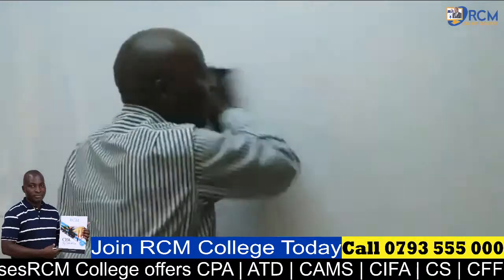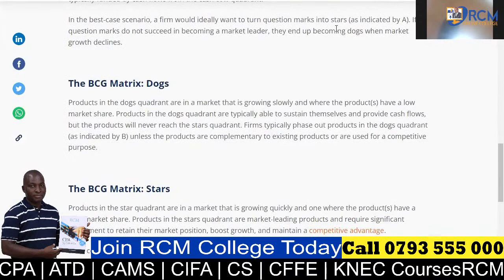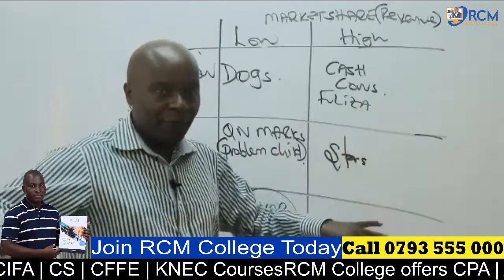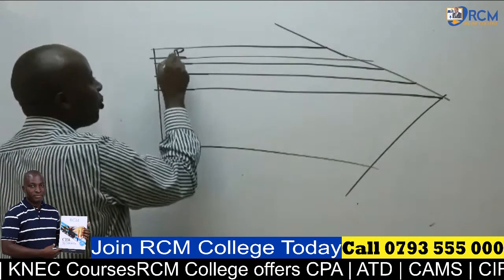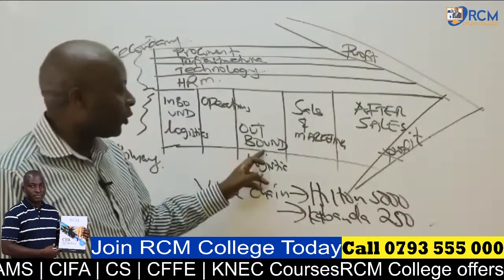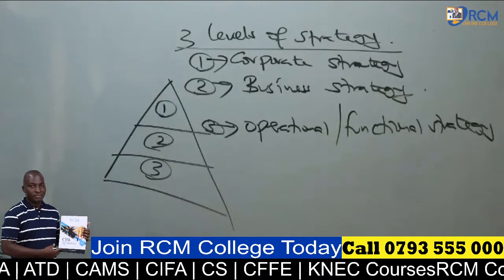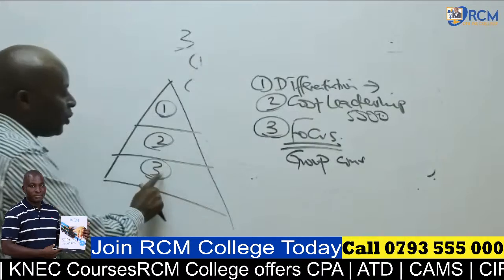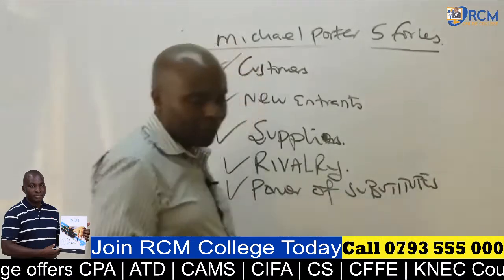RCM CPA LAST MILE REVISION Leadership and Management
CPA LAST MILE - Leadership and Management. Last mile revision videos for only Ksh.1000/=.
Offer for Block Revision for Ksh.1800